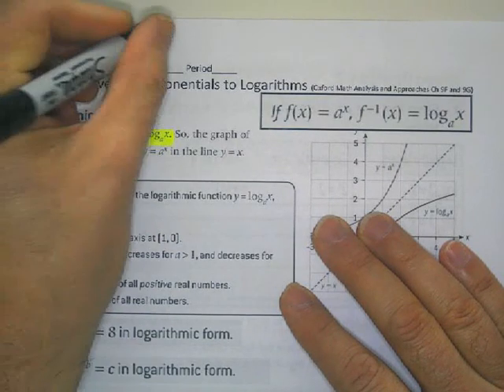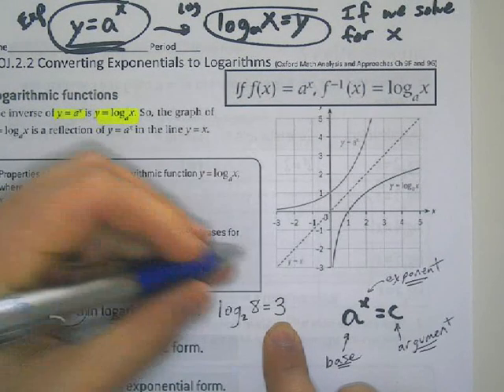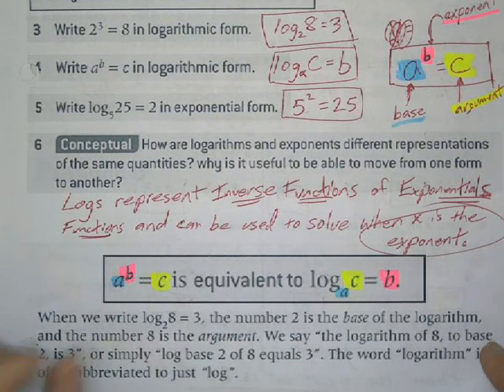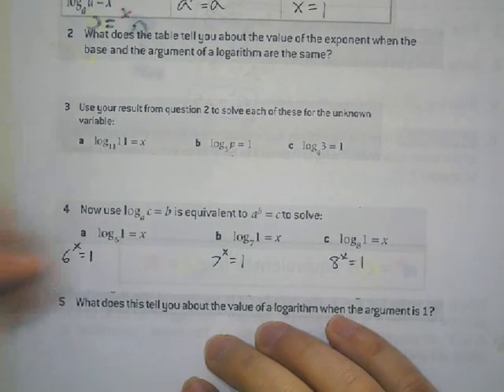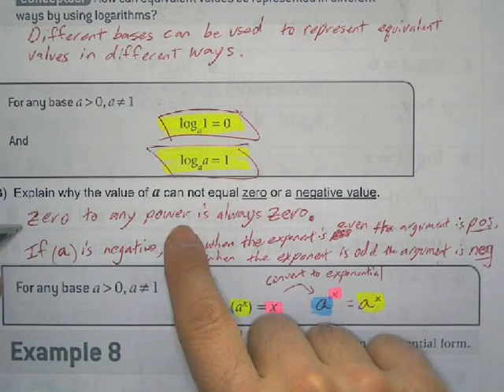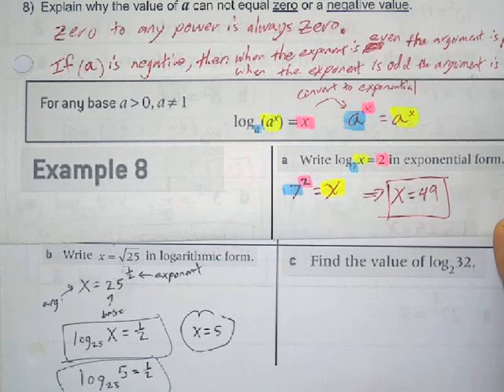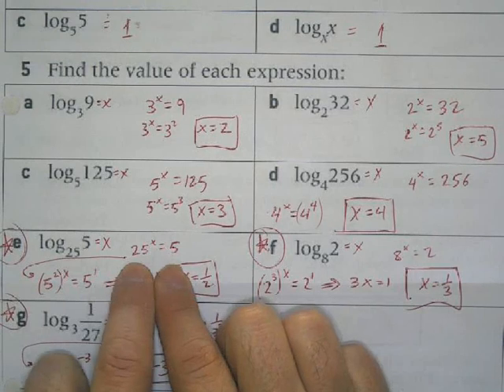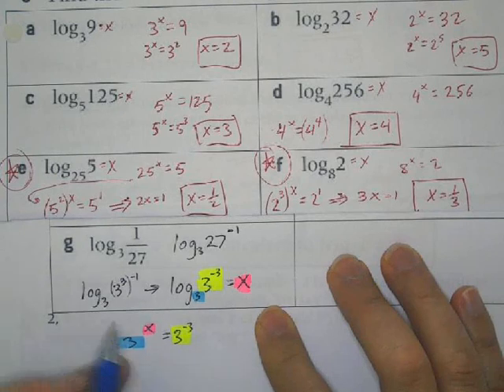S10J.2.2 Converting Exponentials to Logarithms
The equation I wrote on the top of the page in the 1st minute of the video is NOT CORRECT!
Please look at how it is written on the bottom of the 1st page.